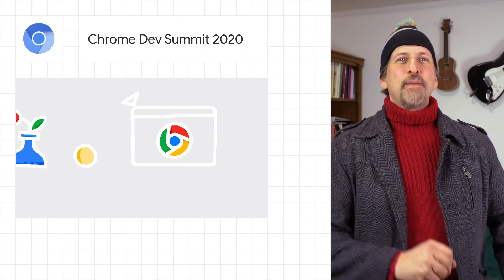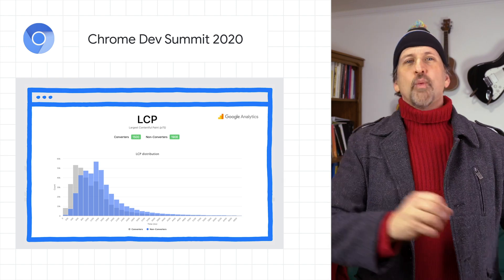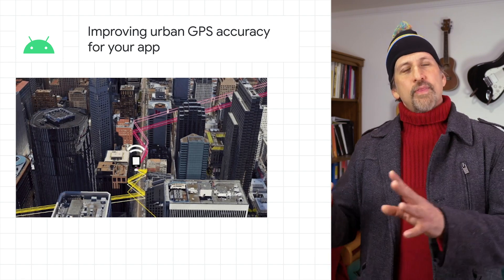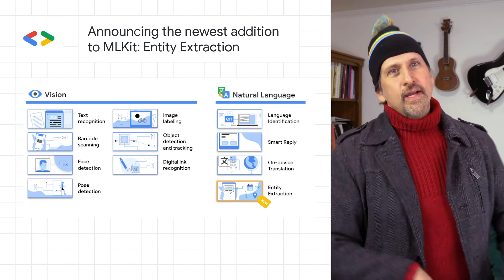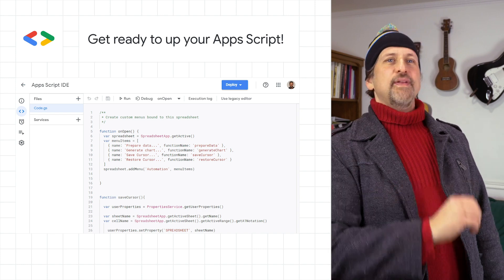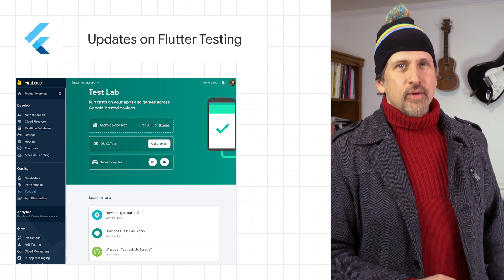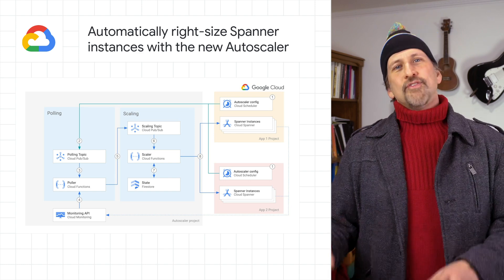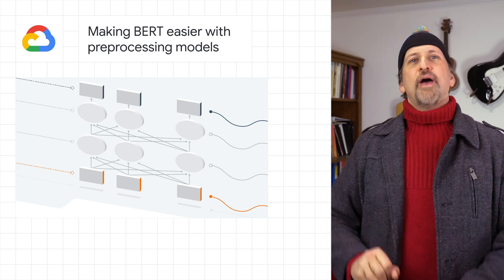Chrome Dev Summit 2020, Entity Extraction in MLKit, new Apps Script IDE, and much more!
0:00 Chrome Dev Summit 2020: Building an open web for our users and developers
0:47 Improving urban GPS accuracy for your app
1:12 Announcing the newest addition to MLKit: Entity Extraction
1:33 Get ready to up your Apps Script!
1:53 Flutter integration_test plugin
2:14 Automatically right-size Spanner instances with the new Autoscaler
2:29 Making BERT Easier with Preprocessing Models From TensorFlow Hub
2:56 Please remember to like, subscribe, and share!